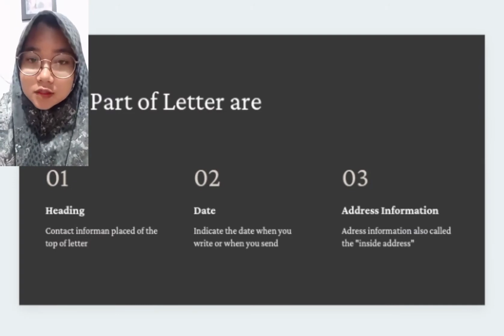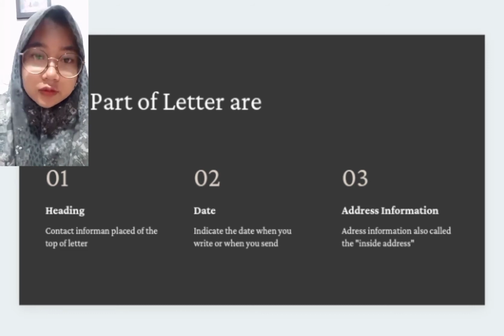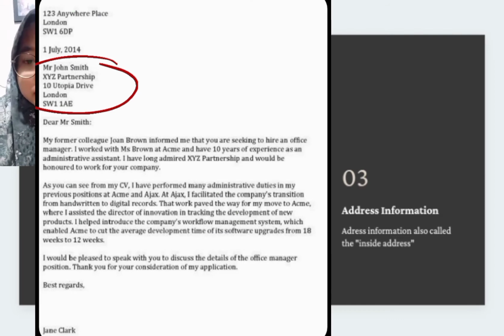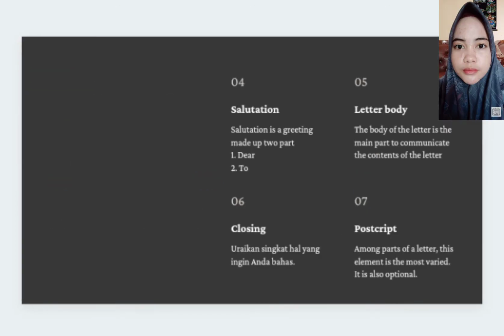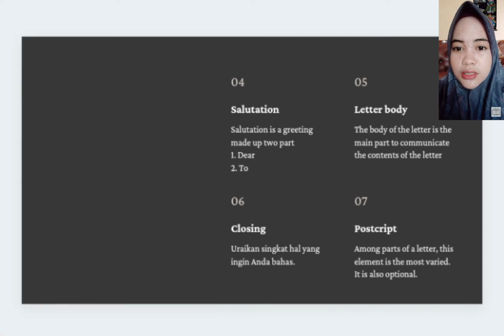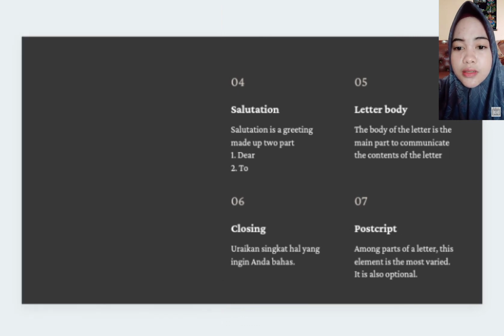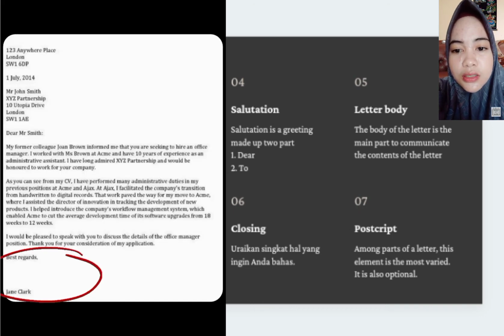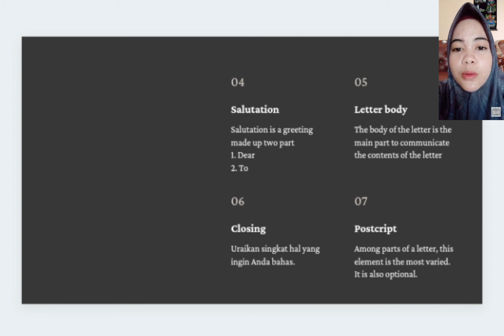Understanding Part of Letter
presentasi grup 1 English Correspondence 18B